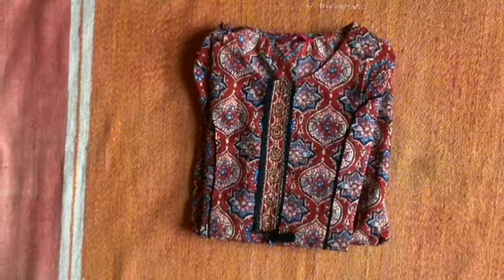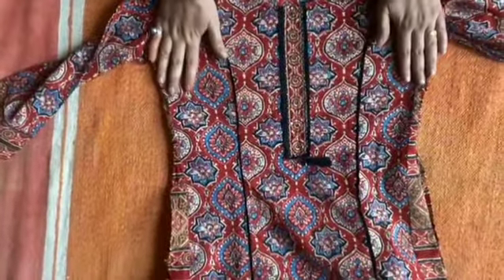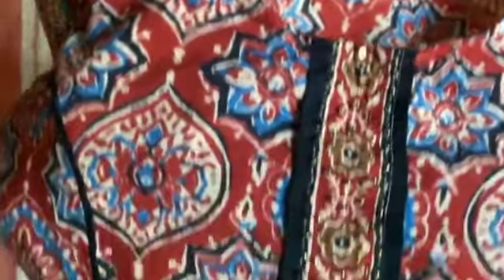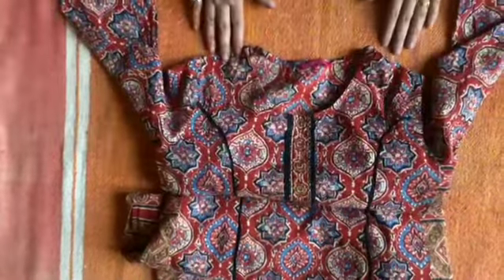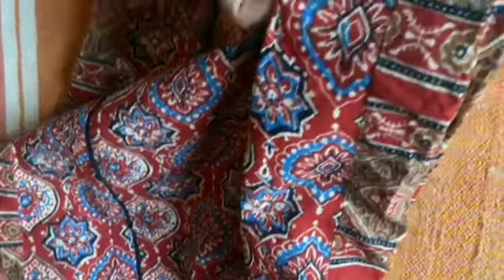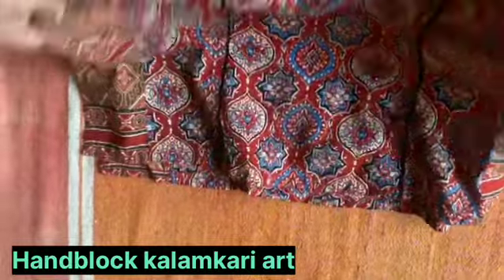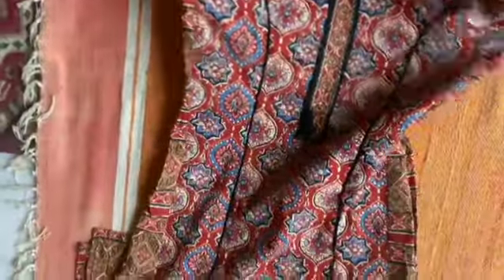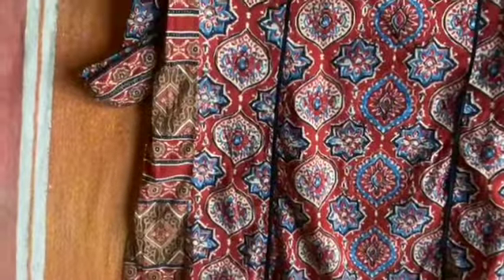meesho kalamkari cotton straight kurti under ₹450/-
Bindass Eshopping.

About video:
Today's video  is especially to encourage and promote our unique indian fabric art which is kalamkari . I purchased this kalamkari kurti from meesho no color fade no shrink . Viewers do enjoy every fabric art wear these unique elegant style prints.
I just love shopping so wanted to share with all my viewers.

Meesho product code s- 46845885

If you like product these please comment in comment box.